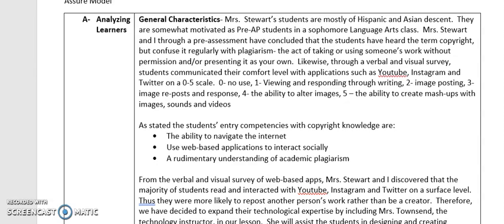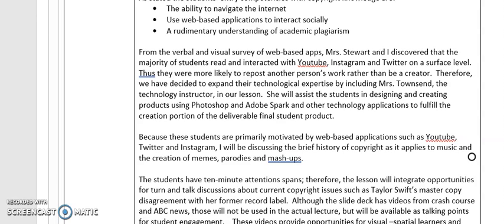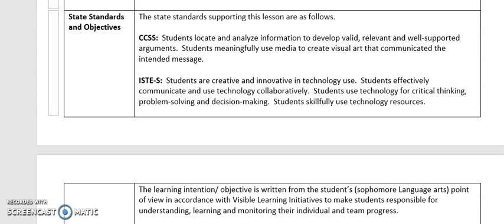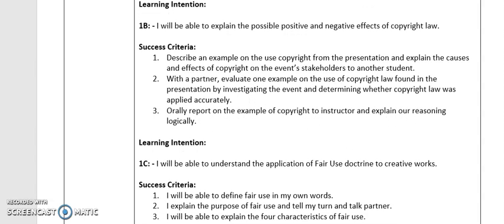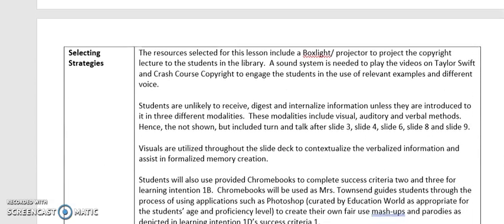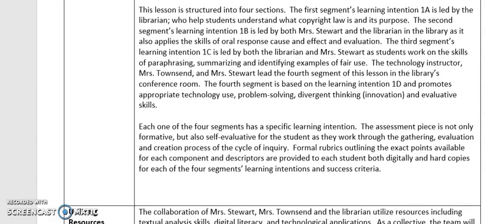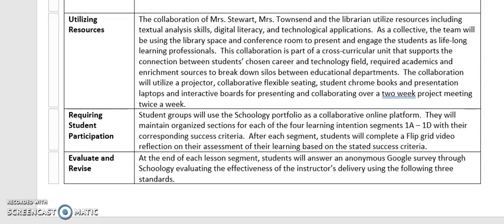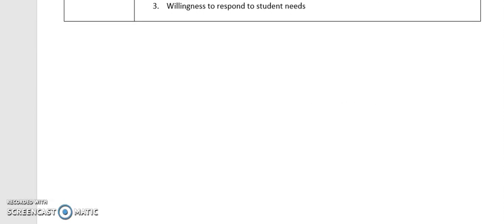Main 3Assure Model Copyright